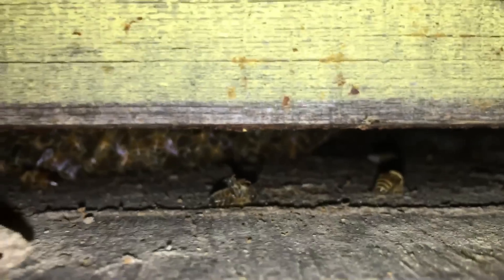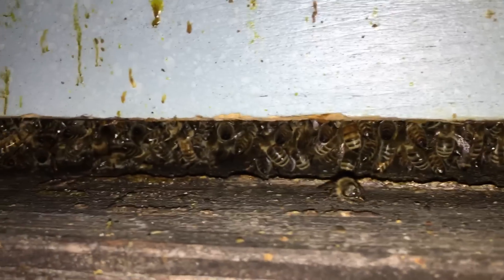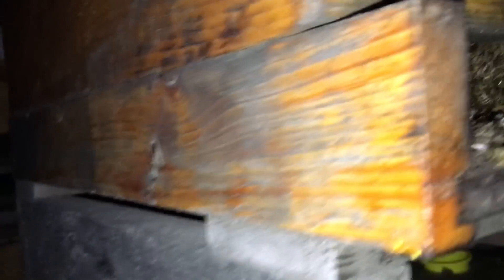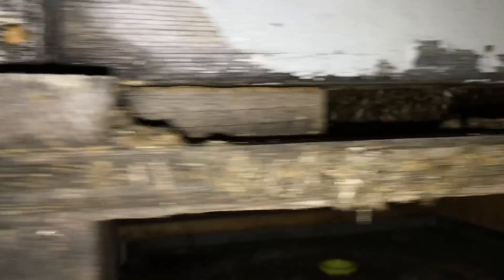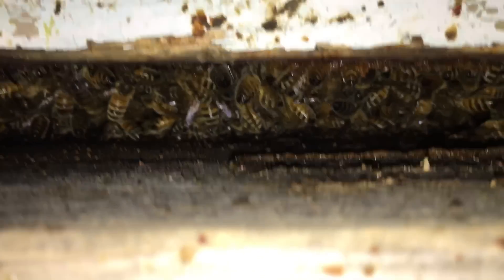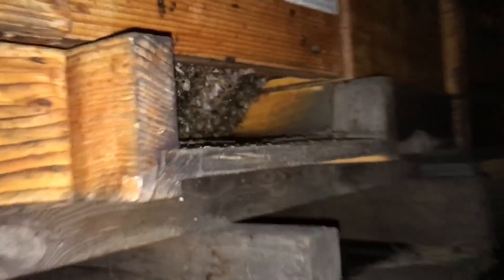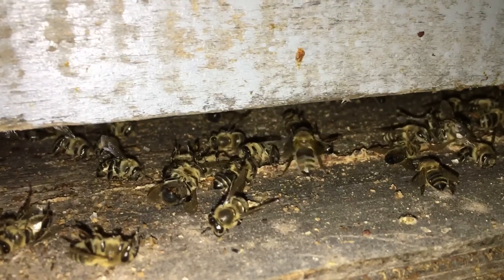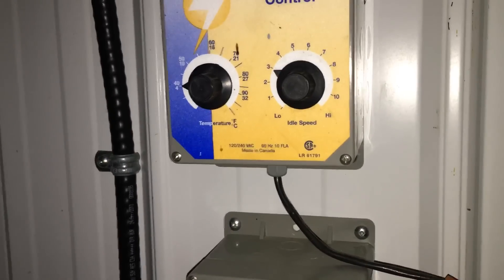Entrance Snooping and A Bit of Stats